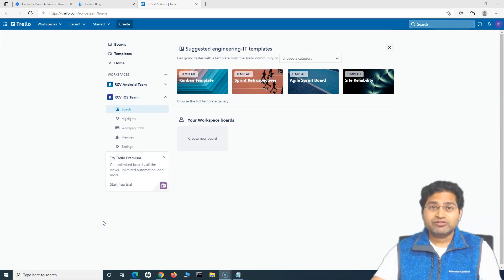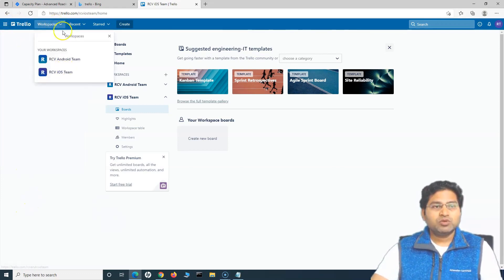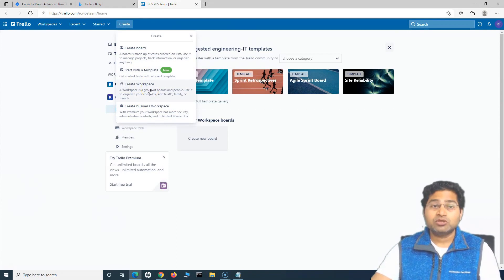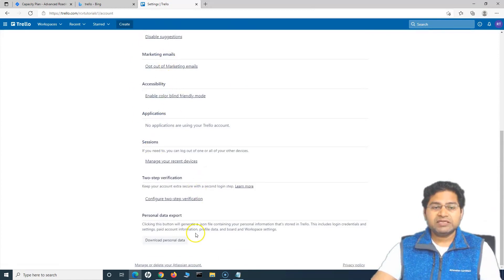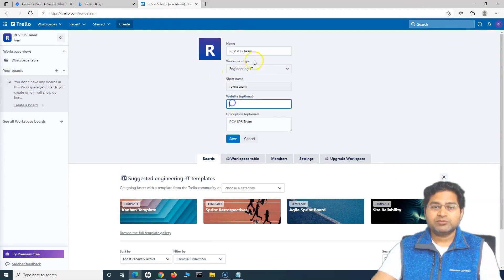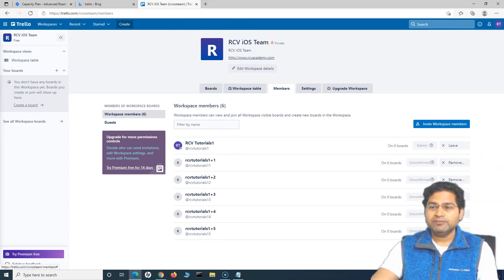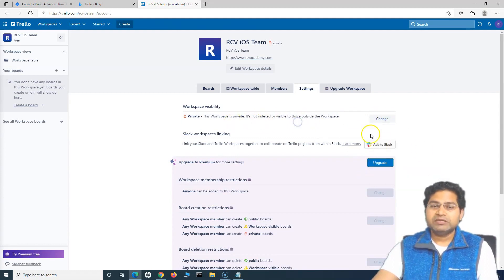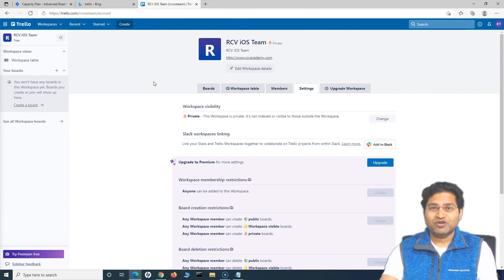Trello Tutorial #2 - Key Features of Trello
In this Trello tutorial, we will learn about Key Features of Trello. This video will cover some of the Trello features which are important to understand before we start digging deeper into Trello features and how to use Trello for project management.

This is complete Trello training where we will start from the basic concepts of Trello and then proceed with advanced feature of Trello and how to use it in your projects.